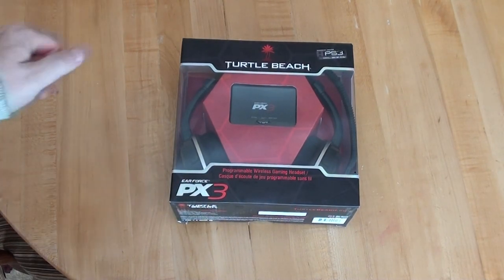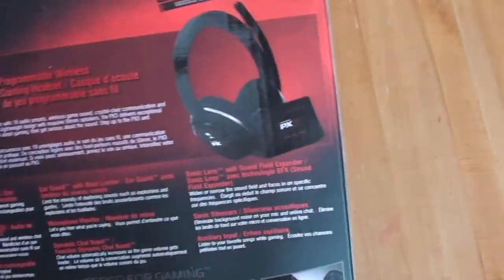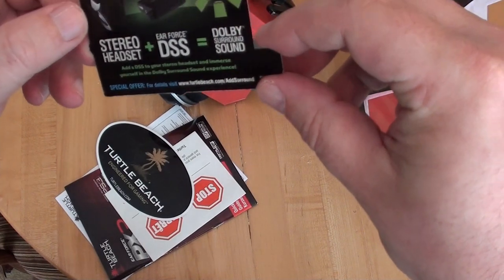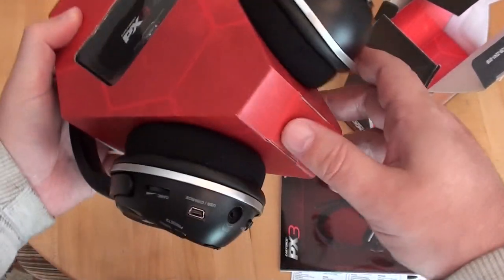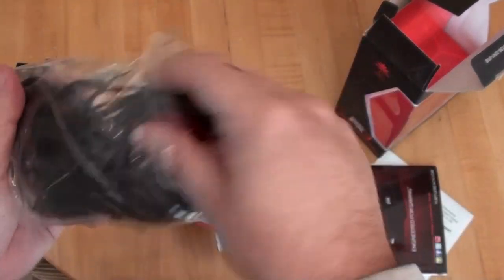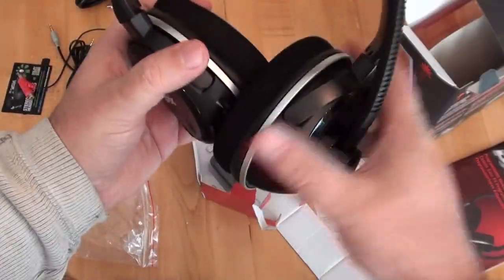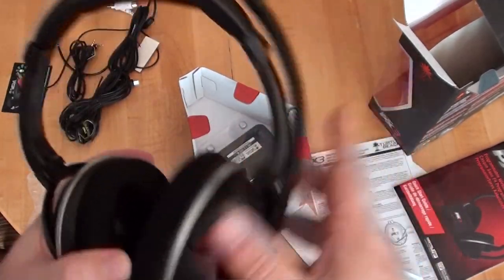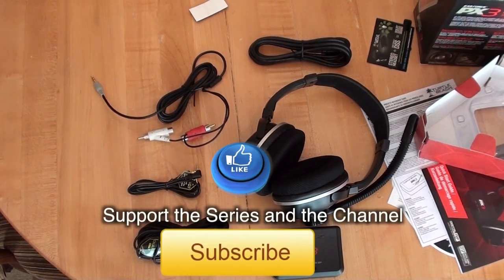Ear Force PX3 Programmable Wireless Gaming Headset Unboxing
In this video, we are going to take a look at what is included in the Ear Force PX3 Programmable Wireless Gaming Headset box.